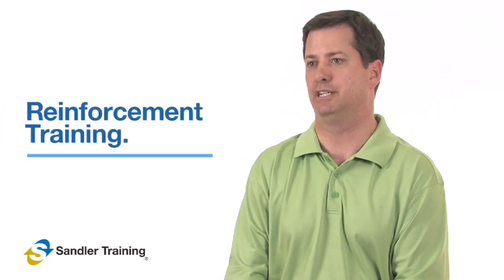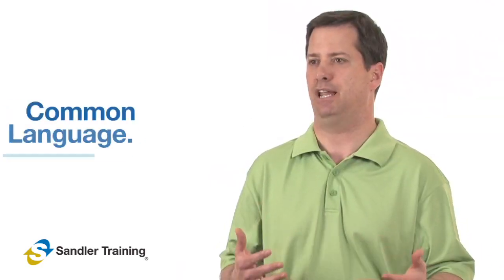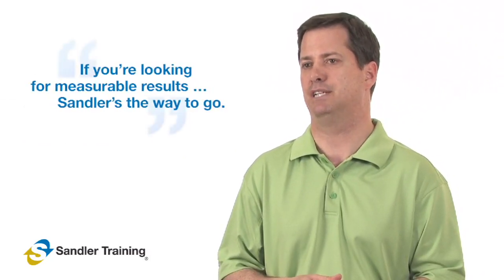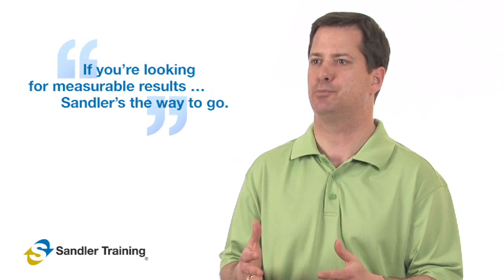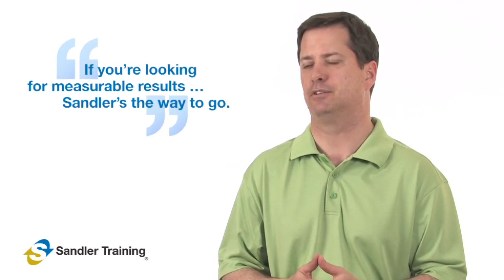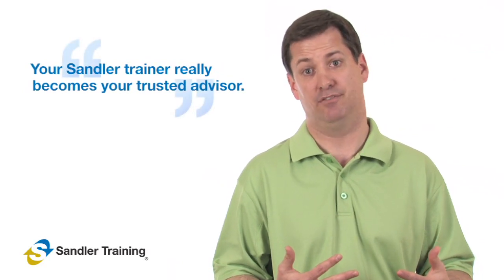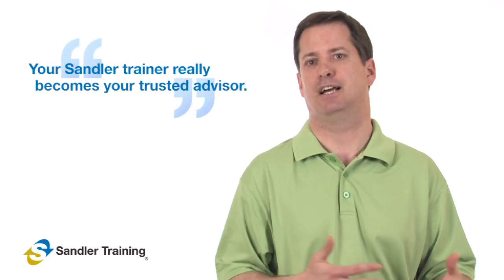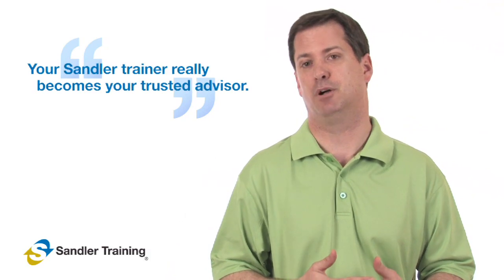Sales Training Testimonials: Rod Arnold (Ericksson Physician Search)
- Rod Arnold has experienced multiple sales training programs, but was looking for something more proactive and ongoing for his team at Ericksson Physician Search. "Sandler creates a common language. It's more than just simple sales training tips that someone shares with someone else. If you're looking for measurable results, not just on the sales side but also on the management side, Sandler is the way to go. The difference with Sandler is your Sandler trainer becomes your trusted advisor. Working with Sandler is the second best decision I've ever made, second only to opening my own business."

What are you waiting for? Start your own success story with Sandler Training today!

Sandler Training is the global leader in sales training, management training and corporate training.